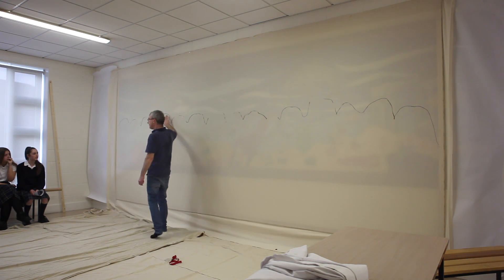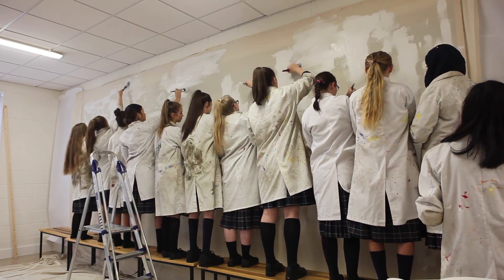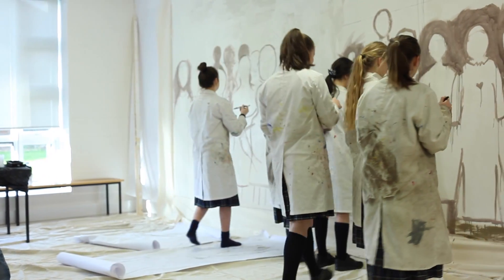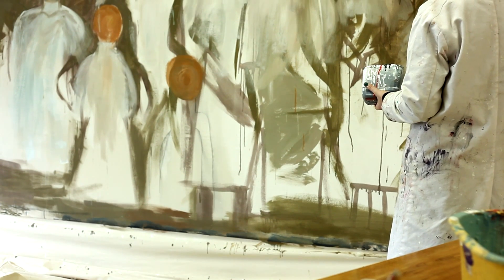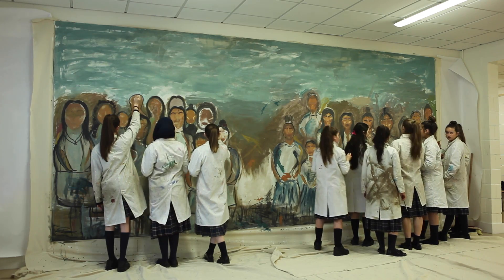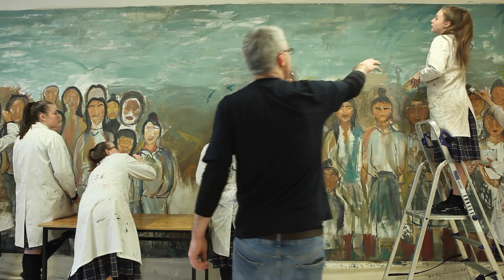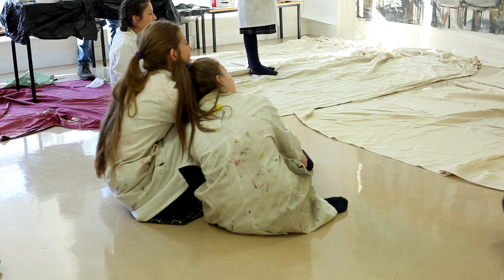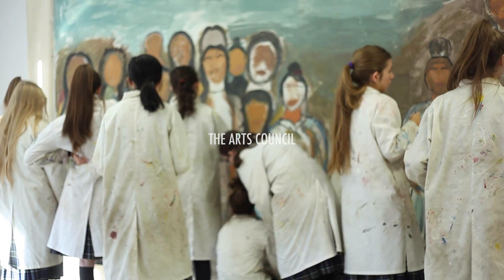Image of the Self With and Amongst Others